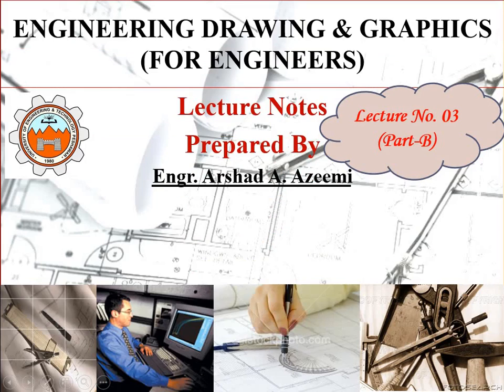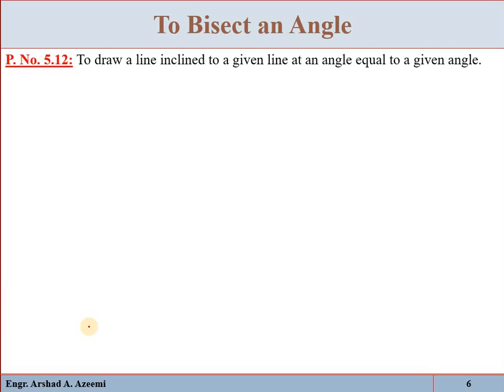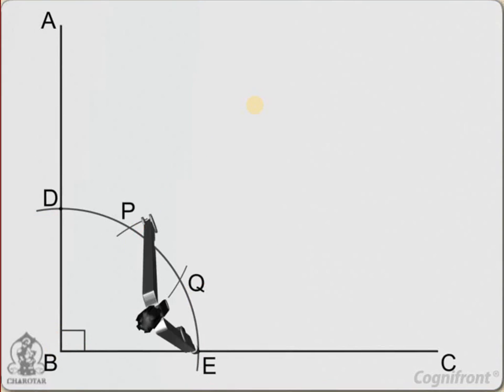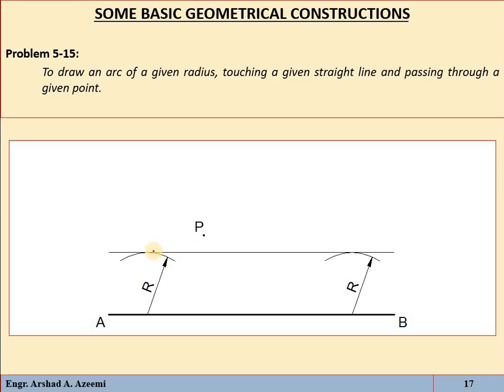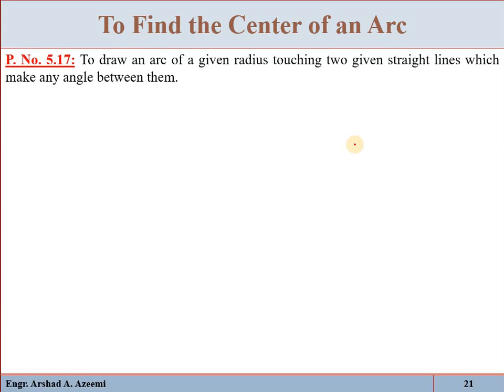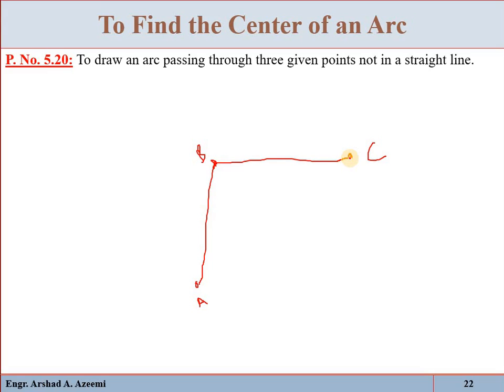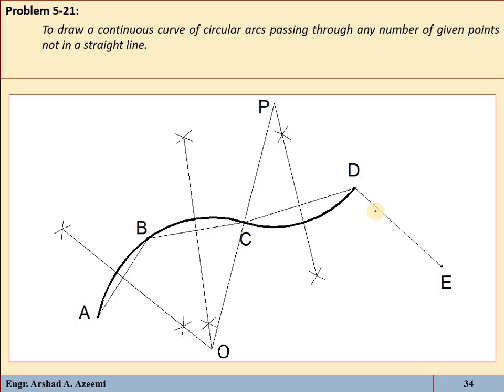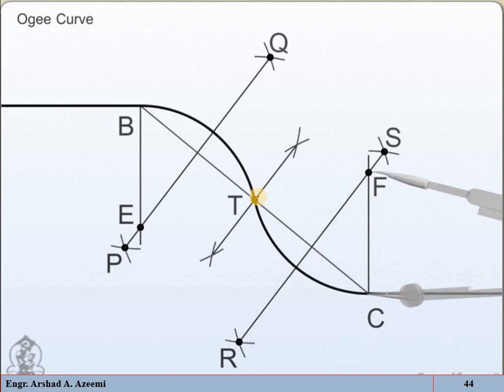Lecture No. 03(Part-B) Engineering Drawing & Graphics for Engineers (Basic Geometrical Construction)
Lecture Series of Engineering Drawing & Graphics (Theory)-(For Engineers)

Than You
Education4All

Basic Geometrical Constructions
Problem 5-11: To bisect a given angle.
Problem 5-12: To draw a line inclined to a given line at an angle equal to a given angle.
Problem 5-13: To trisect a given right angle.
Problem 5-14: To find the center of a given arc.
Problem 5-15: To draw an arc of a given radius, touching a given straight line and passing through a given point.
Problem 5-16: To draw an arc of a given radius touching two given straight lines at right angle to each other.
Problem 5-17: To draw an arc of a given radius touching two given straight lines which make any angle between them.
Problem 5-20: To draw an arc passing through three given points not in a straight line.
Problem 5-21: To draw a continuous curve of circular arcs passing through any number of given points not in a straight line.
Problem 5-22: To draw an Ogee shaped curve.